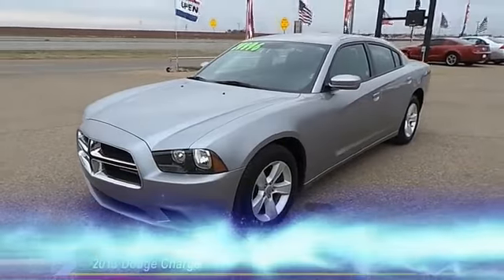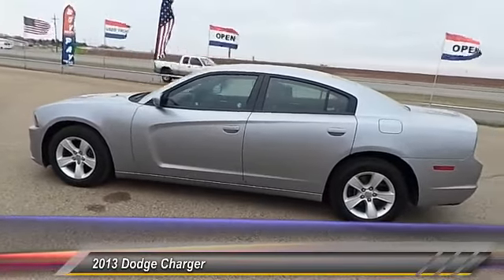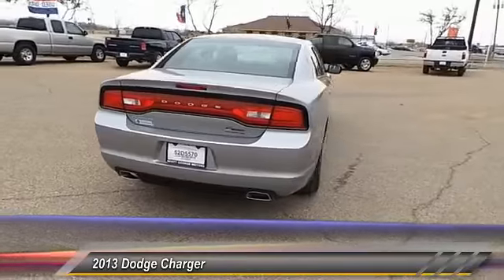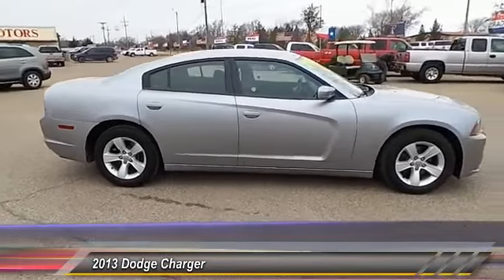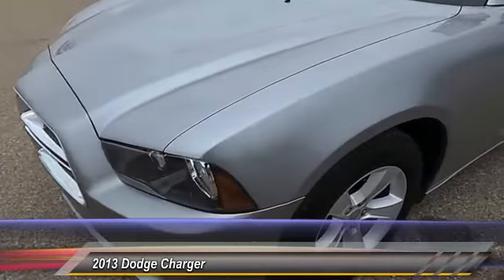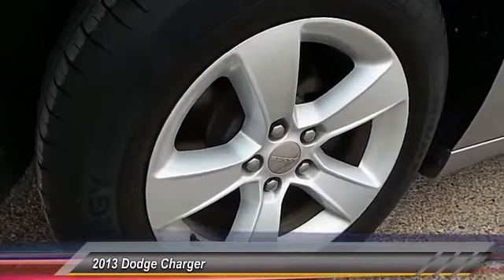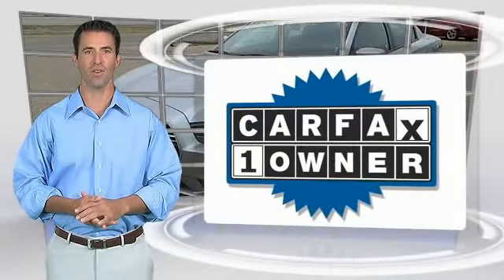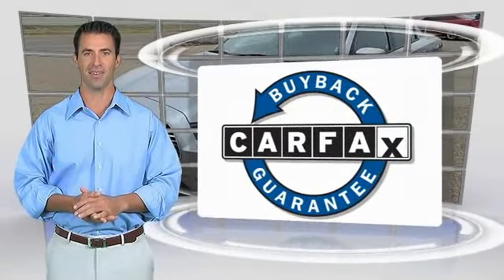gray charger Wolfforth TX P04508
2013 Dodge Charger 4DR SDN SE RWD

214 E. HWY 62/82

NOTITLE